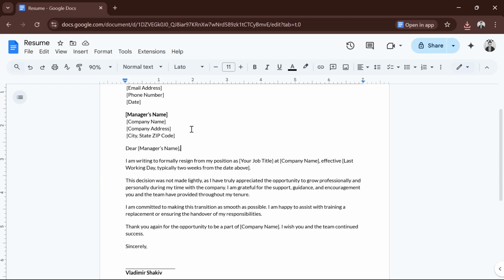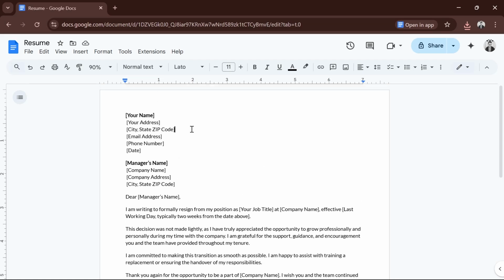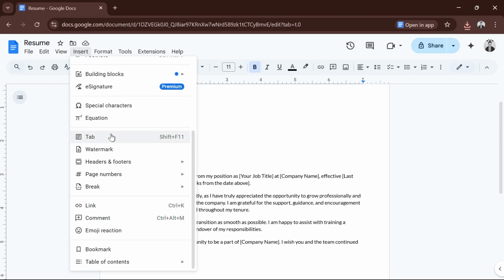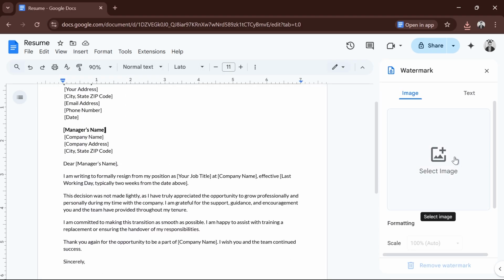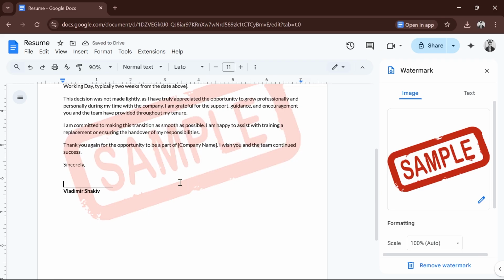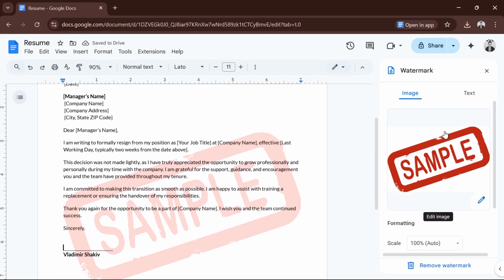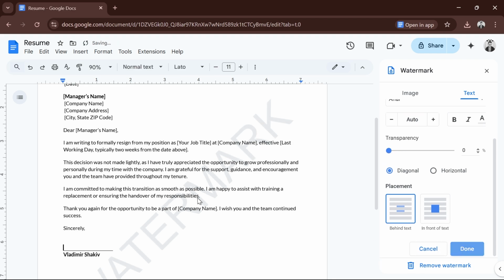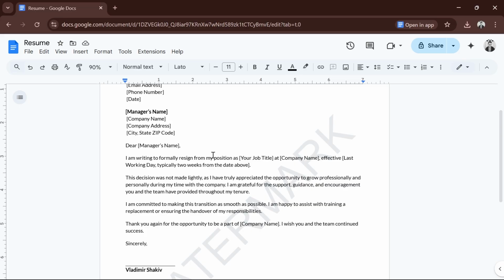How to Add Watermark in Google Docs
In this video tutorial you will learn how to add watermark in Google Docs!